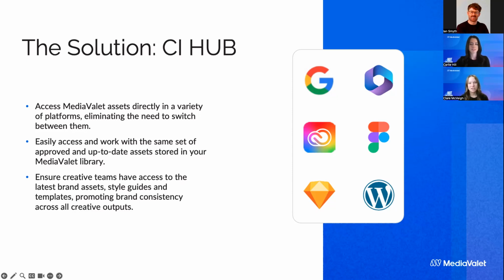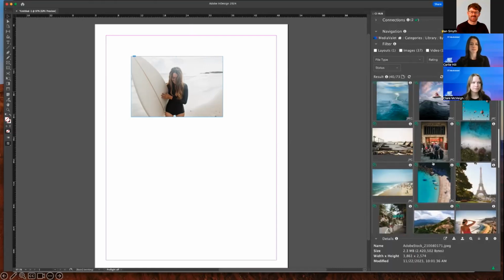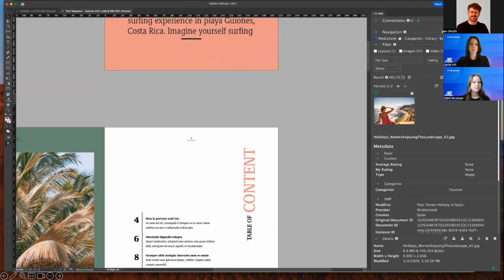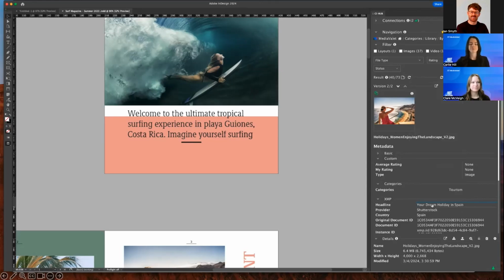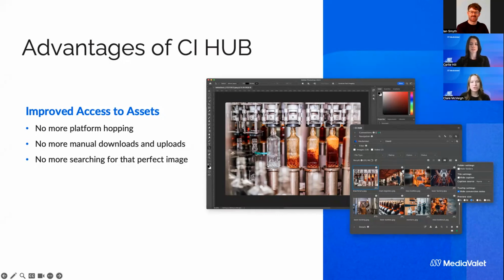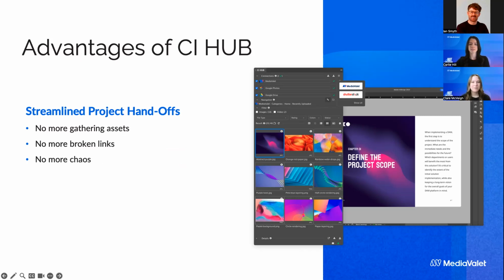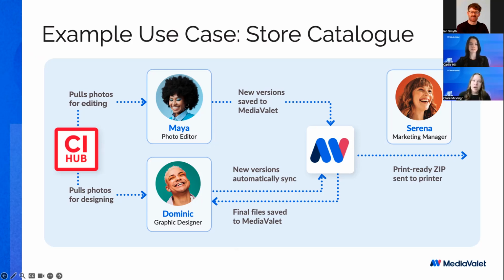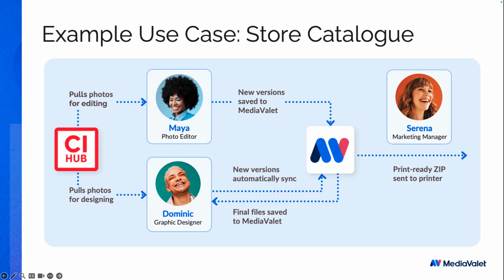Unlocking Creative Efficiency with CI HUB and MediaValet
Learn the most pressing pain points your creative team may be facing while working with digital asset siloes and how the MediaValet and CI HUB integration can empower them to seamlessly access on-brand assets within the tools they already use every day.

Watch our recording for insights into making your DAM work for your creative team, including:

- Why creatives need direct access to assets from their platform
- The top benefits creative teams experience with CI HUB
- A preview of how CI HUB works with one of the top creative solutions